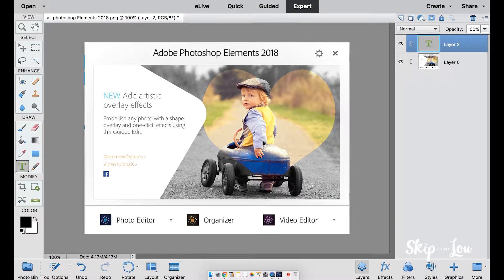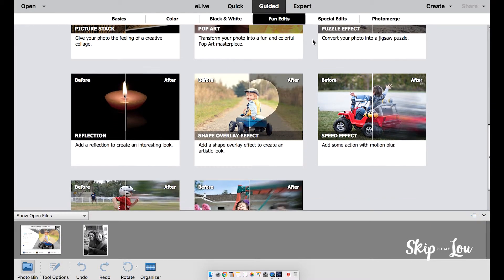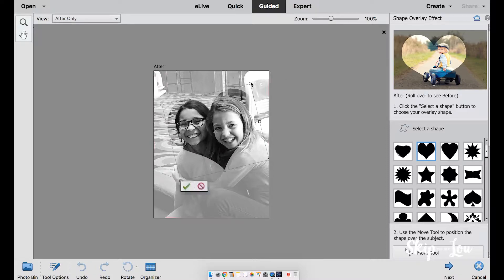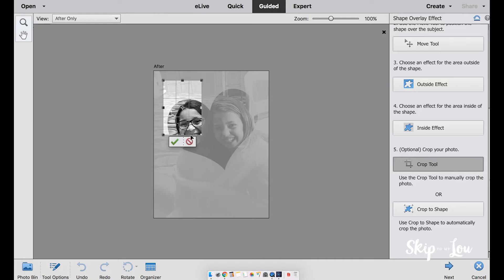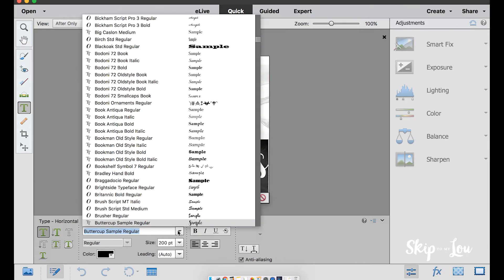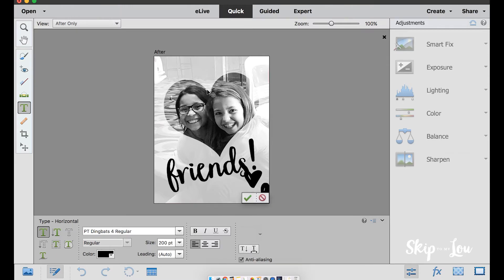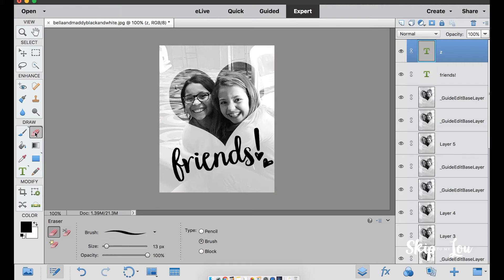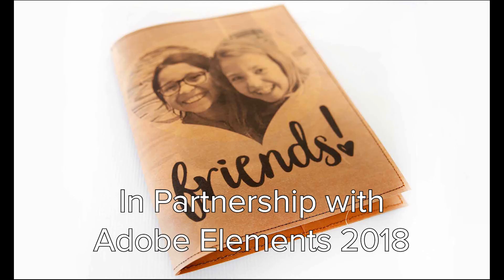Custom Notebook Cover with Adobe Photoshops Elements 2018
Make a cool custom notebook cover. Use Adobe Photoshop Elements 2018 to add photos with shape overlays and print on paper fabric. Step by step tutorial to show you how to use shape overlay edit.